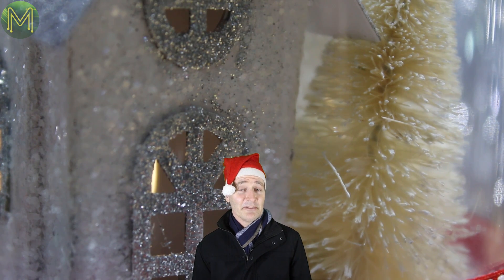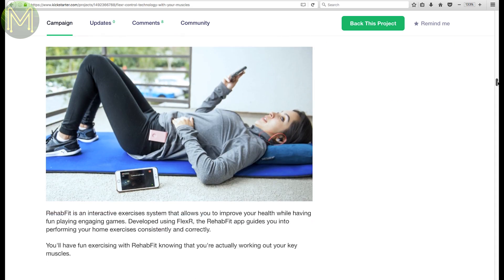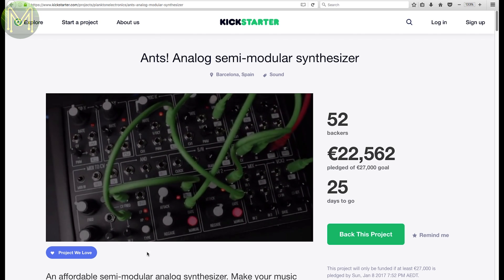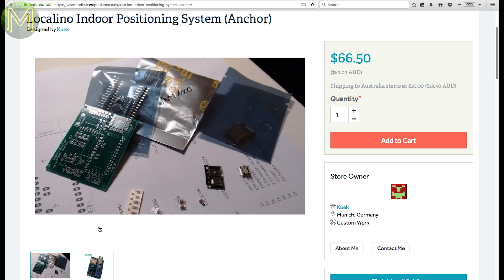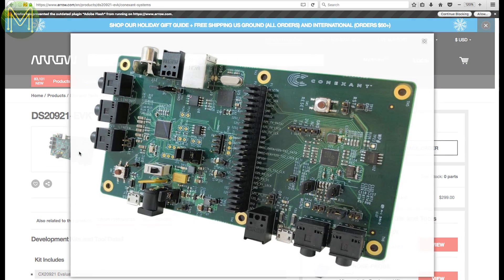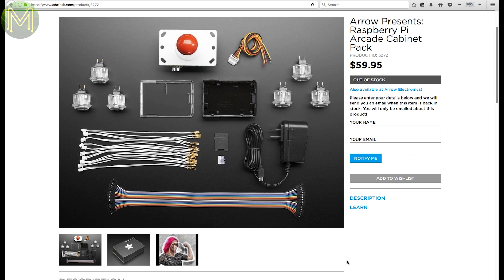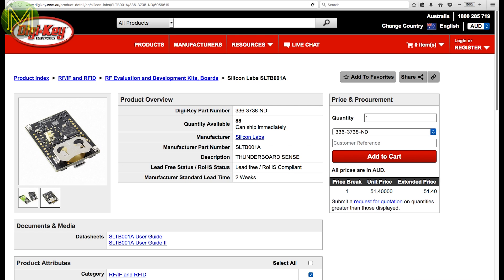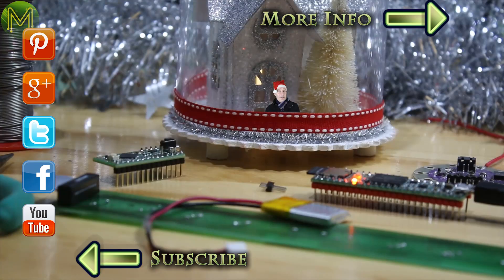#079 Weekly Roundup #16 - New Maker Products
A Christmas Weekly RoundUp. Pretty quiet; just audio synths, a few hat, shields and small Arduino boards.

See beloew for links...

Aperio
Ants!

CC2530 Core Board CC2530F256 2.4G 4dBm 2.5mW Wireless Transceiver Module Network Zigbee Board Module
CP2102 2.4G 433M Wireless Serial Port Module USB To TTL Communication Brush Module USB Adapter Board
Wireless modules 1